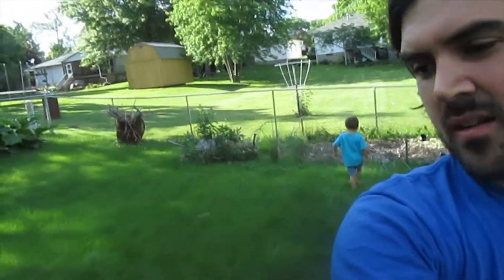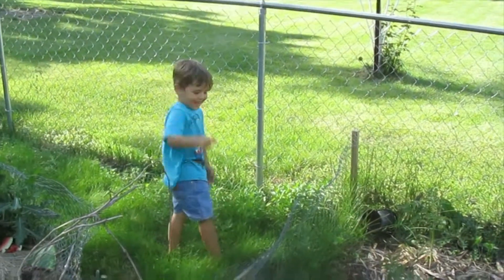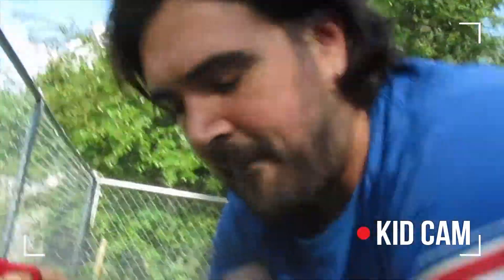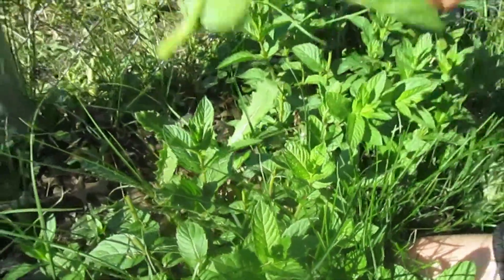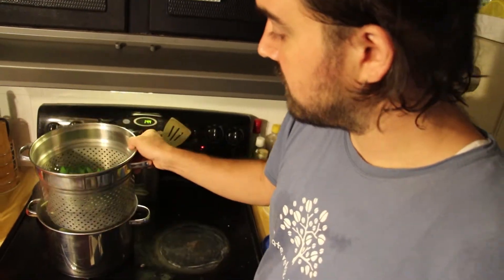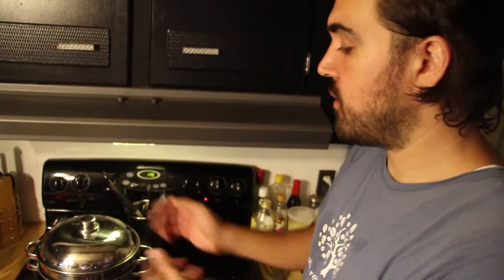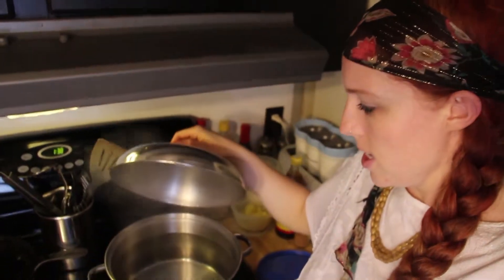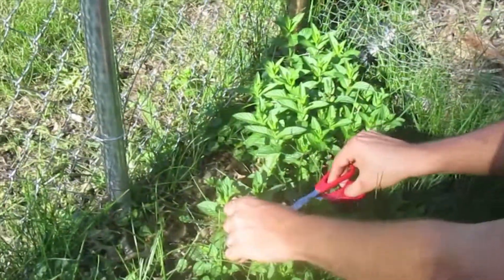HOW TO: GARDEN TEA | stayclever 6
We make our own garden tea and Maeve eats a leaf.
Get your copy of our mini ebook
(Why You're Not Living) The Life You Want
Soundtracks used in videos:
Vlogs - Life by Beckah Shae, used with permission